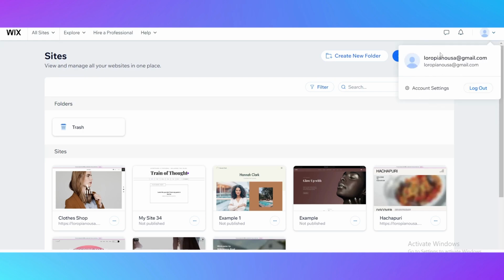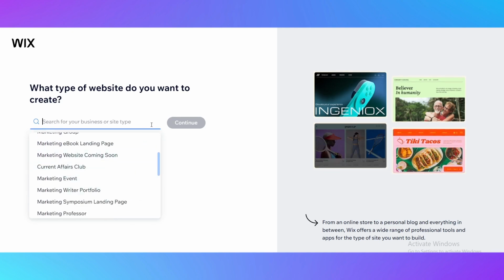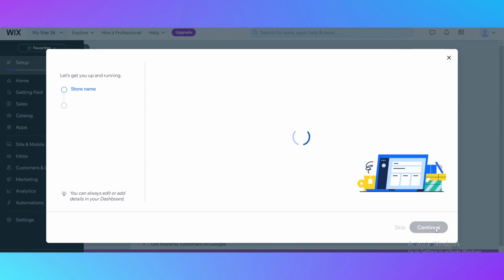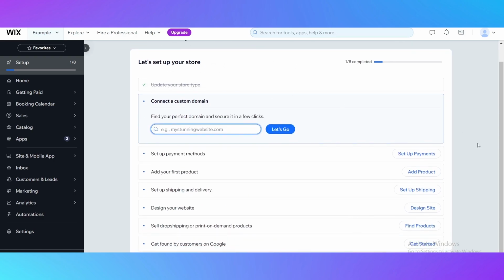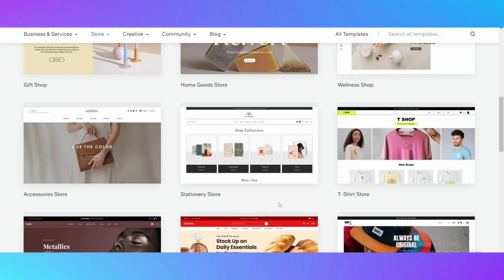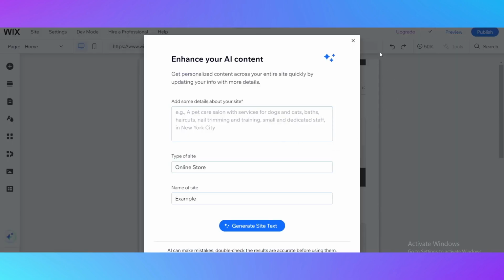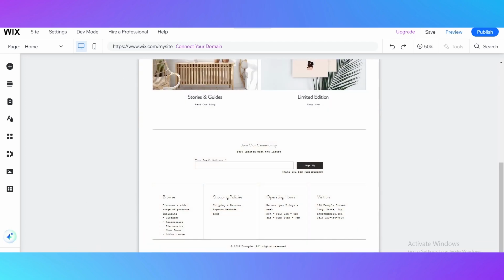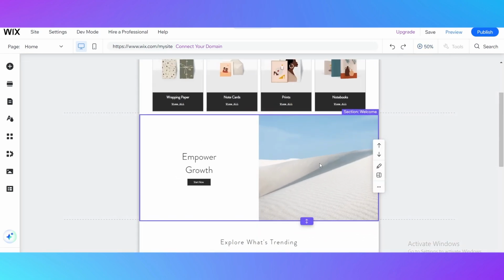How To Create Wix Website For Affiliate Marketing - Tutorial for Beginners